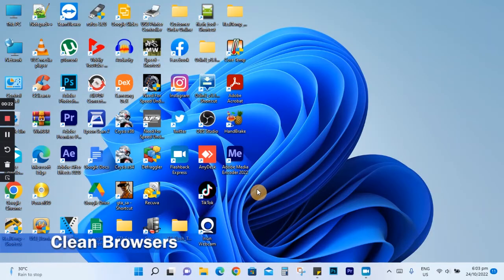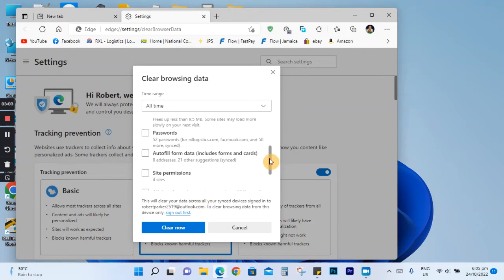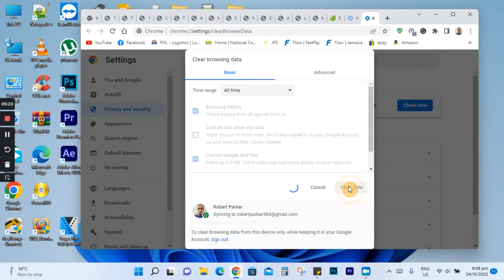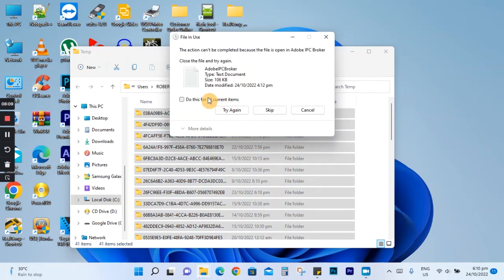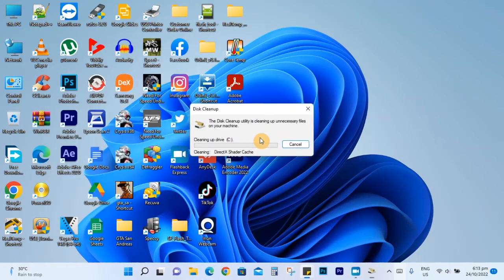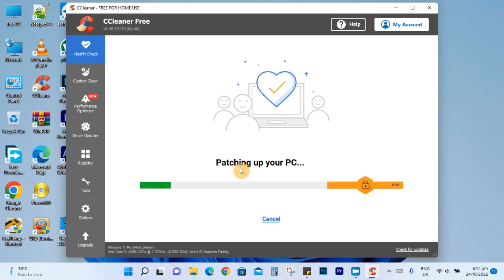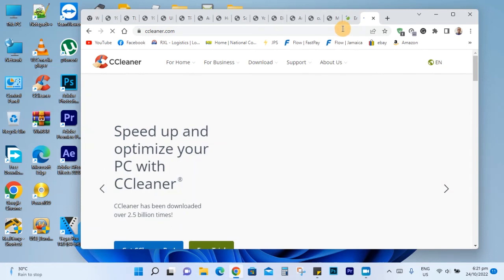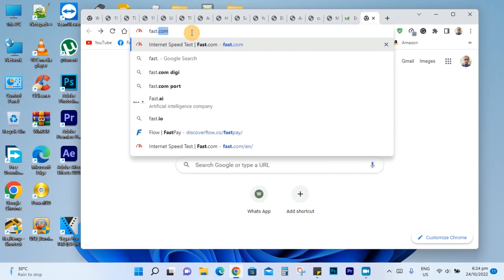10 Tips To Speed Up Your Computer (For Free)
Tune up your computer makes it...
LAG FREE / GAMING BETTER/ FASTER BOOT TIME / MORE FREE STORAGE / IMPROVED PERFORMANCE

TUNE UP STEPS Below
1 clean MS Edge
2 clean chrome
3 clean temp folder
4 clean %temp% folder
5 clean prefectch folder
6 empty recycle bin
7 run disk cleanup
8 defragment
9 run cclenaer
10 run internet speadtest